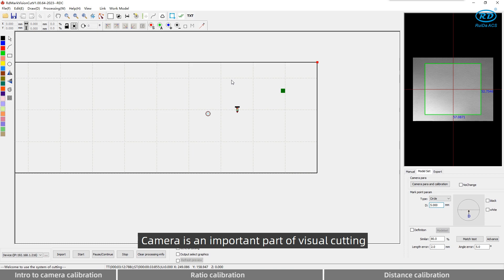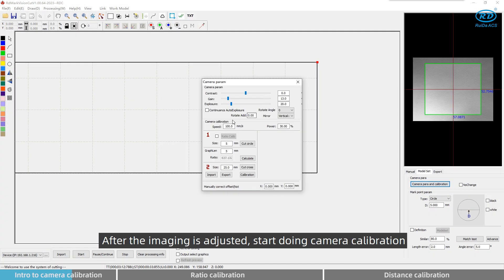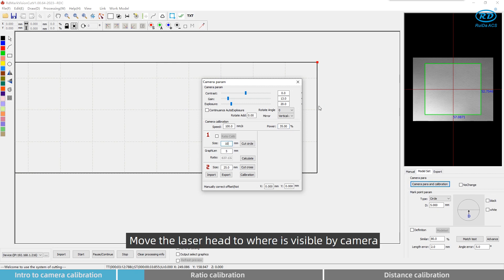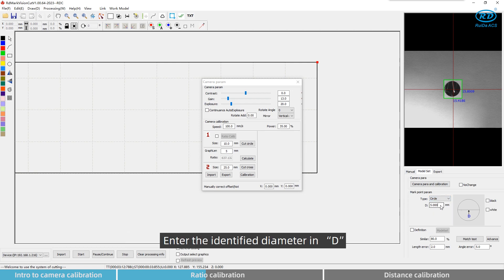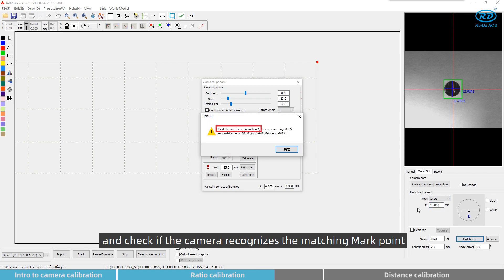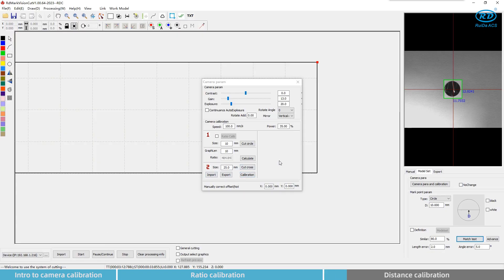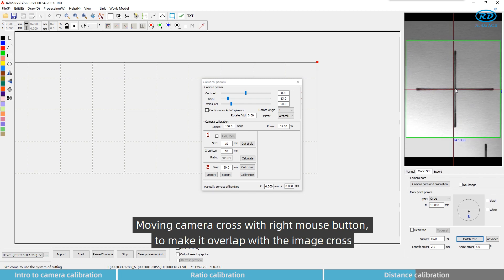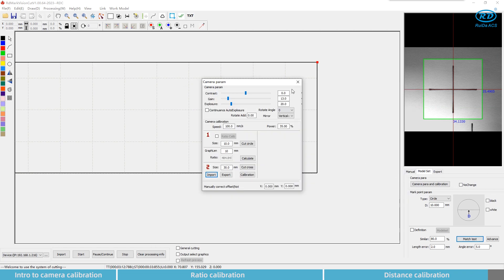RUIDA RDCMarkVision tutorial ep2：How to Camera Calibration# CCD Laser controller Mark Point Cutting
Step 1.adjust camera parameters
Step 2.ratio calibration
Step 3.distance calibration